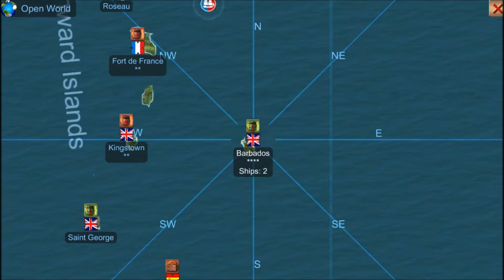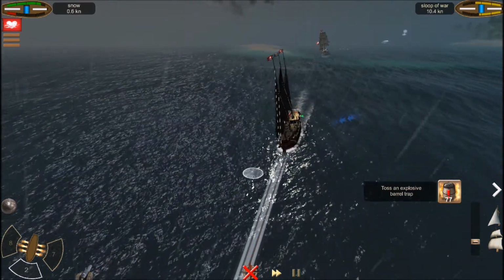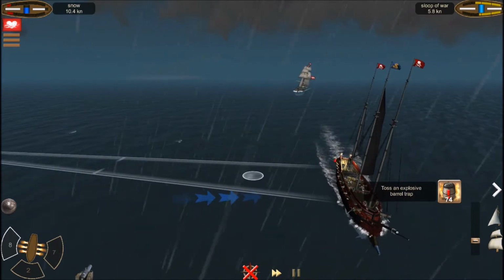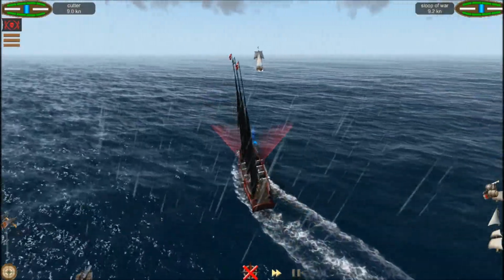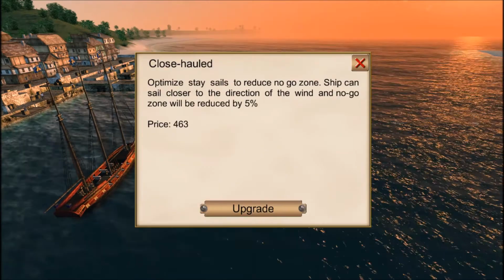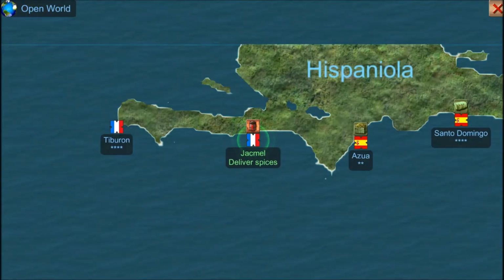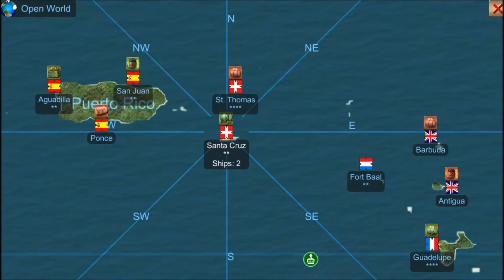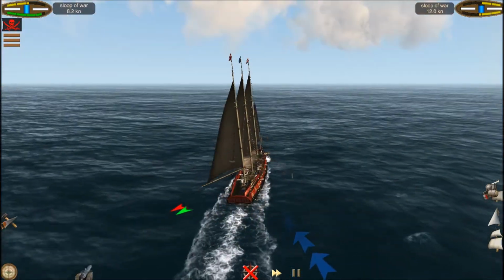The pirate - Caribbean hunt #4 - Getting my ass kicked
Well today I get owned on the high seas.